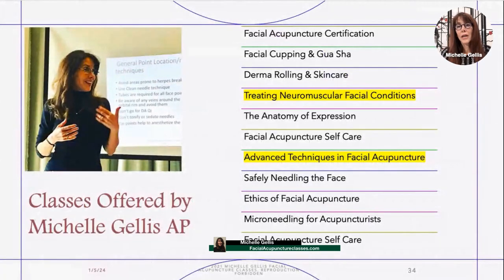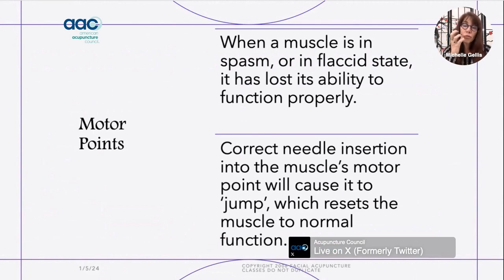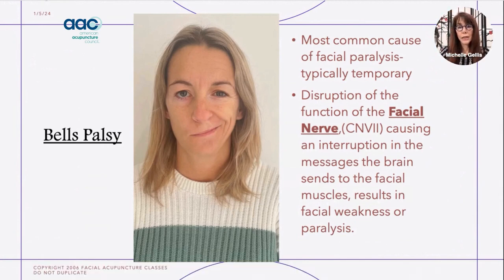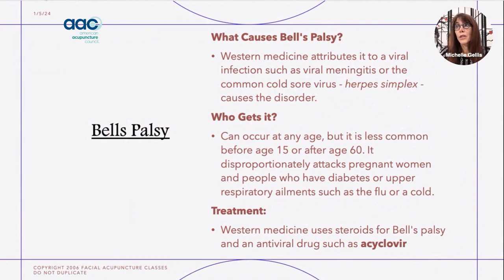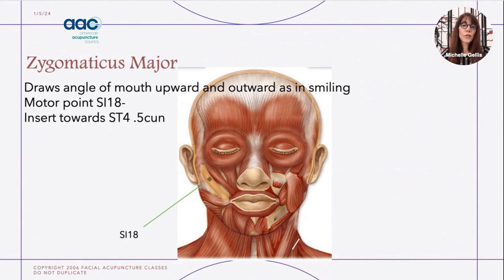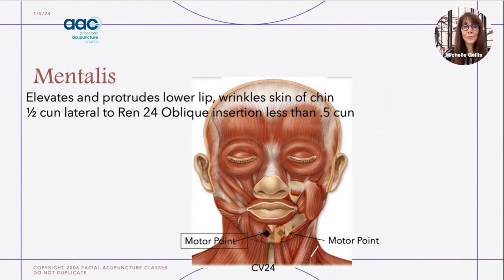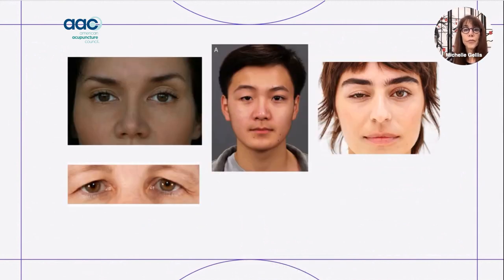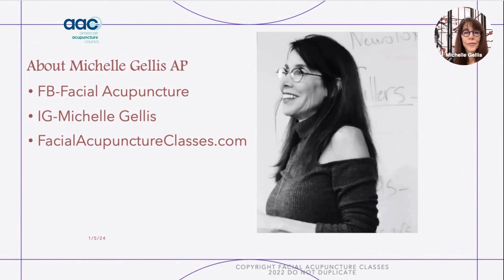facial motor points part 2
Michelle Gellis AP presents on the use of facial motor points for cosmetic and neuromuscular applicaitons